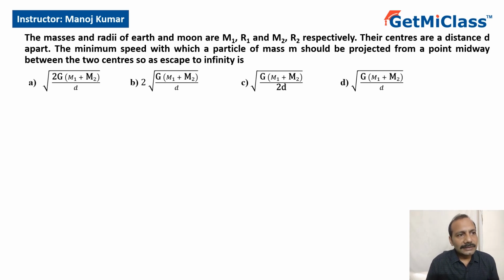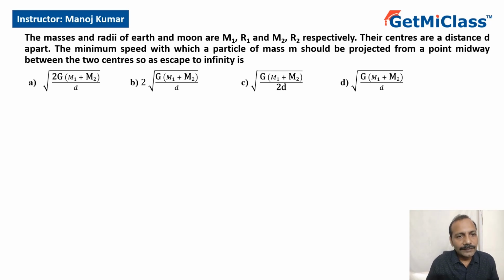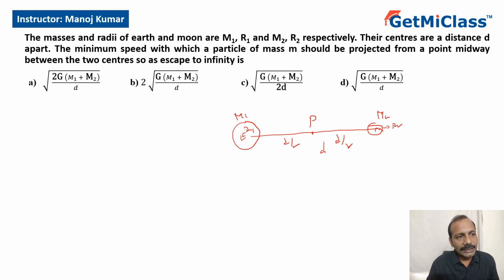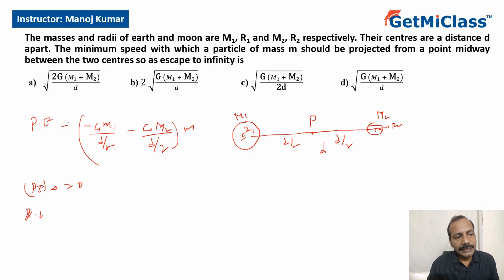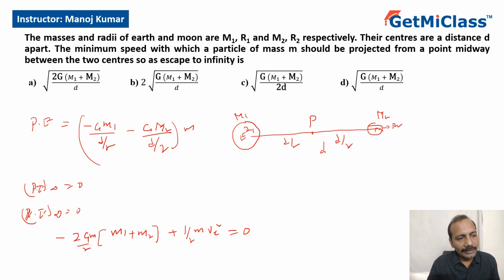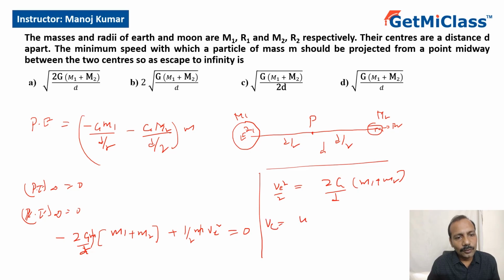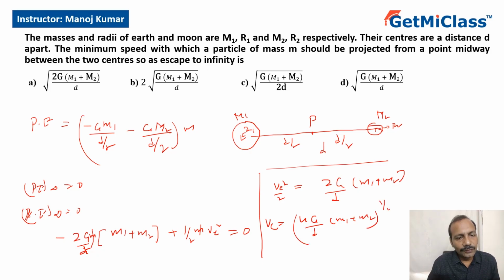Escape Velocity Calculation Earth Moon KCET 11th Physics Gravitation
To escape the gravitational pull of both earth and moon, a particle must be projected with at least this minimum speed.